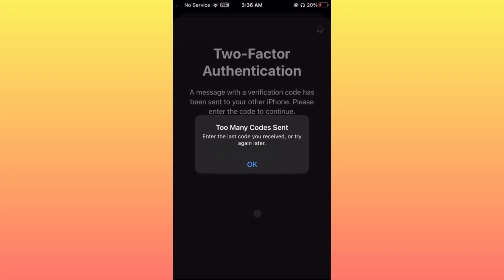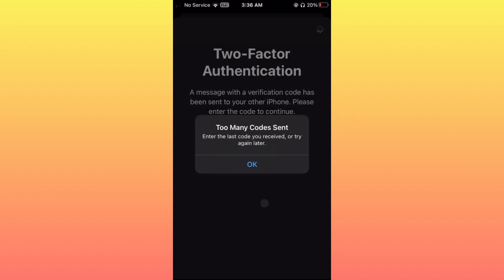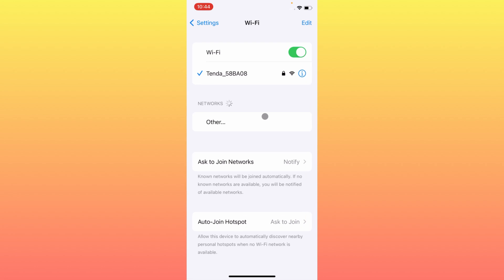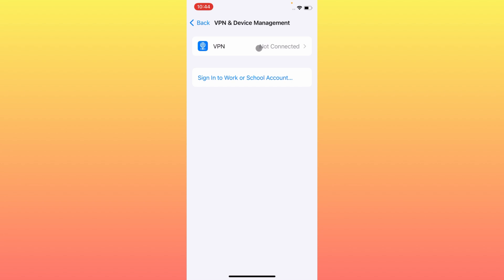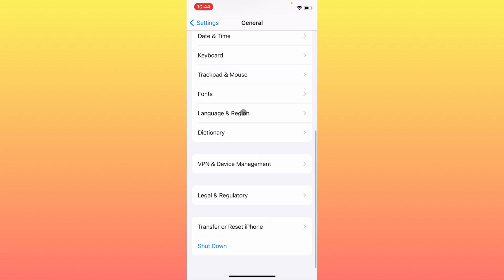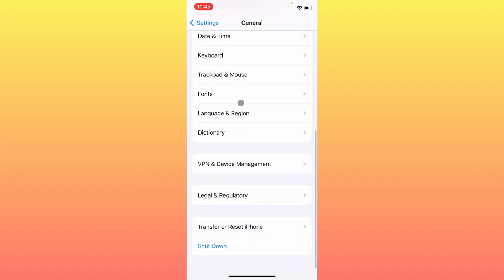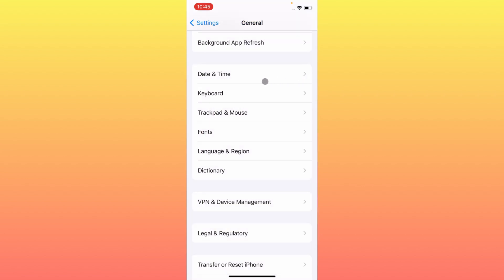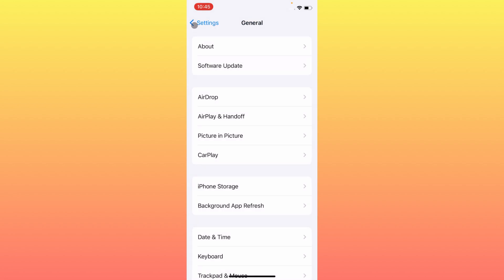How to fix Too Many Codes Sent Try Again Later iPhone (2024)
In this video, I will help you to fix too many codes sent try again later iphone. Please watch till the end.